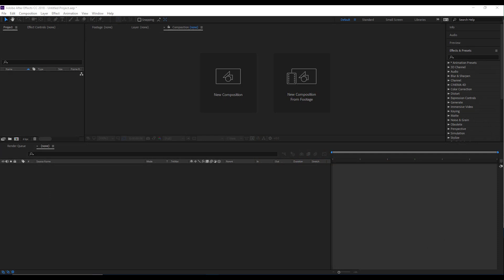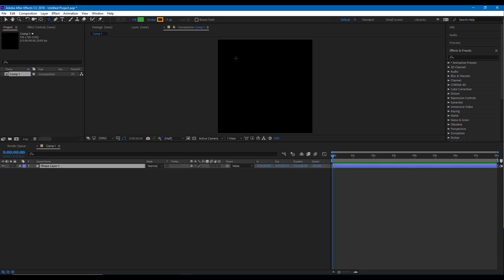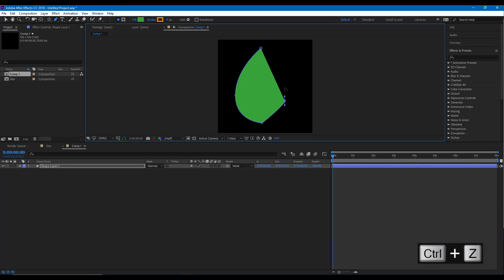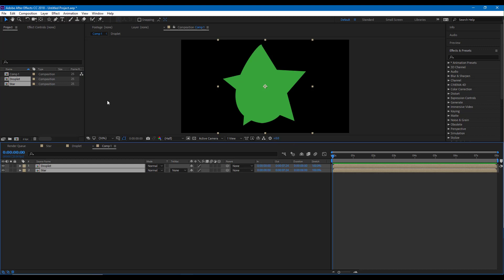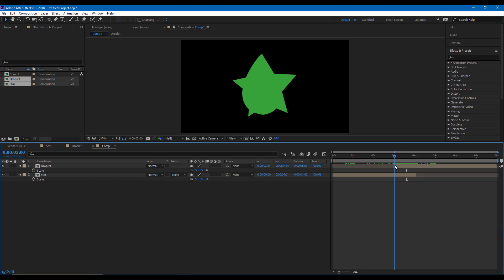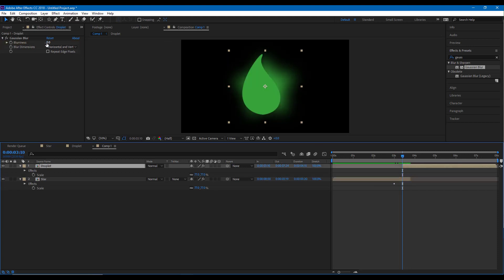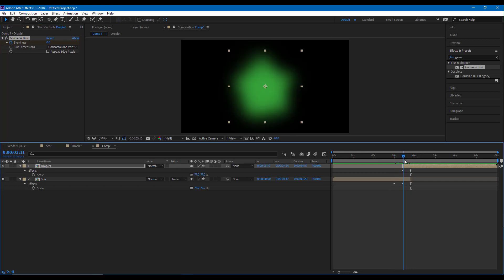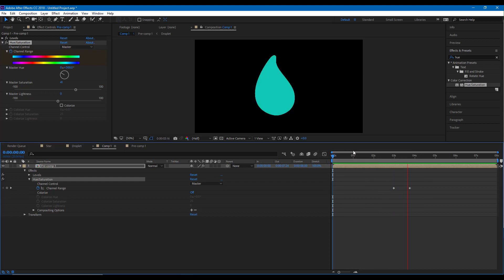After Effects Tutorial - Lesson 26 - Shape Morph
This video demonstrates how to use the blur and levels effects to do a shape morph effect inside of After Effects.

This tutorial was made using Adobe After Effects CC 2018, but is applicable to older and newer versions of After Effects as well